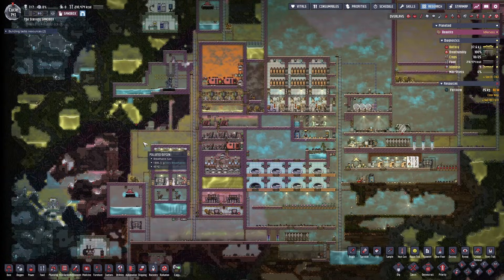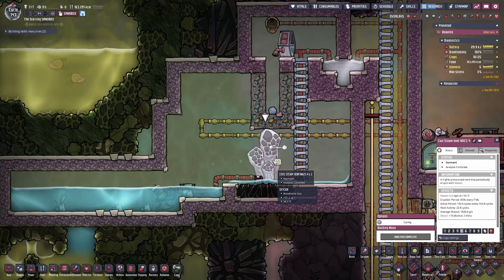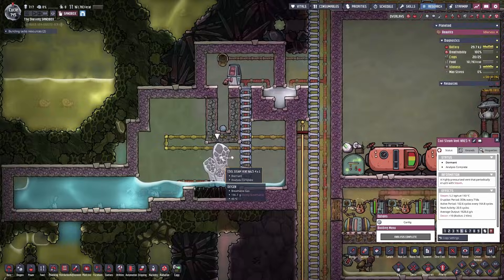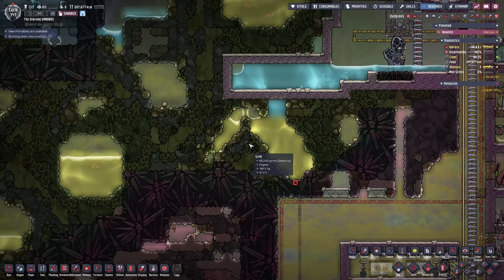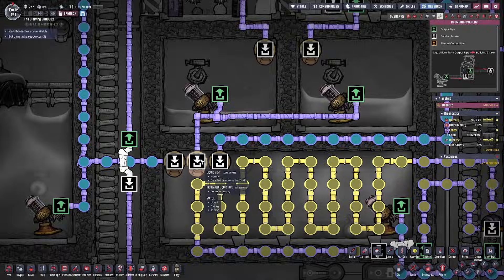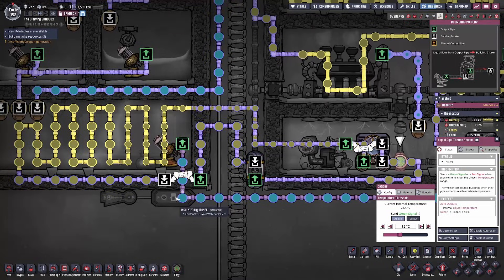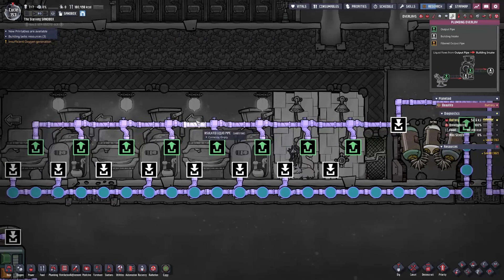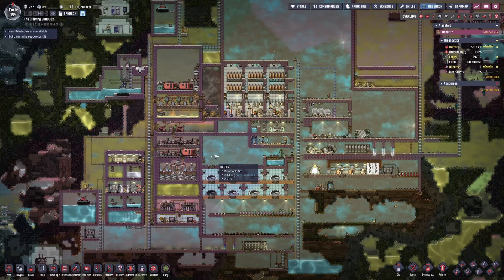WATER SUSTAINABILITY 101 for BEGINNERS in Oxygen Not Included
Hey Youtube! This is an in-depth dive into water sustainability 101 in Oxygen Not Included. In this video we cover many different water sources, filtration and cooling in a simple building that you can build early on to keep your colony from running low on water!

0:00 Intro
2:07 Overview
4:13 Cool Slush Geyser
5:24 Water Geyser
5:42 Cool steam vent
7:25 P Water
8:45 Processing
10:53 Ice
14:14 Cooling
17:14 Delivery
17:56 Bathroom loops
18:57 Recap
19:30 Outro